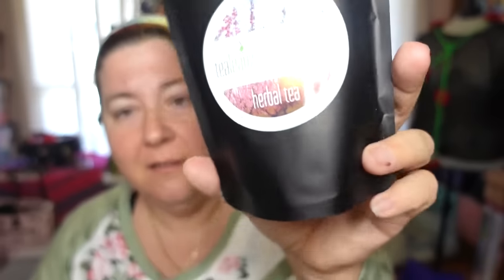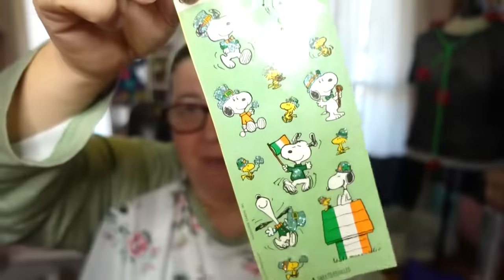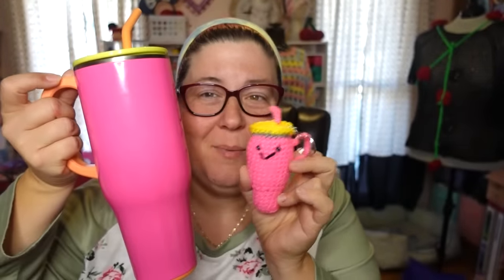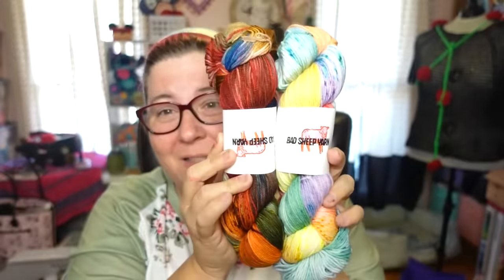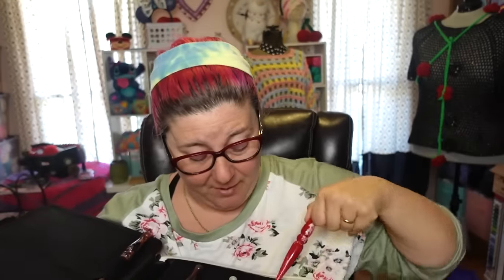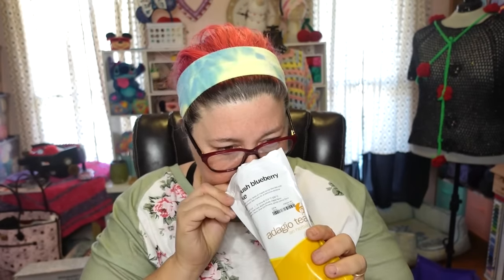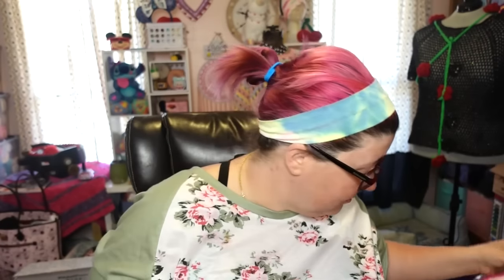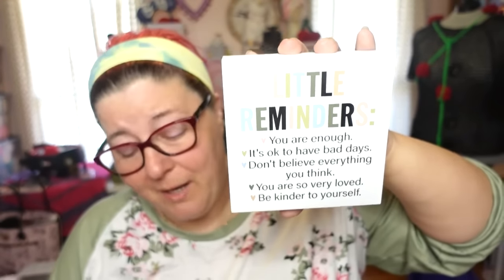Tea, and really cool yarn and gifts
tealeaves

or
Beach Cardi pattern
or Honeysuckle Poncho

TeeSpring designs!!!

Jennifer
Cinnamon Stitches
Fredericksburg VA
22404